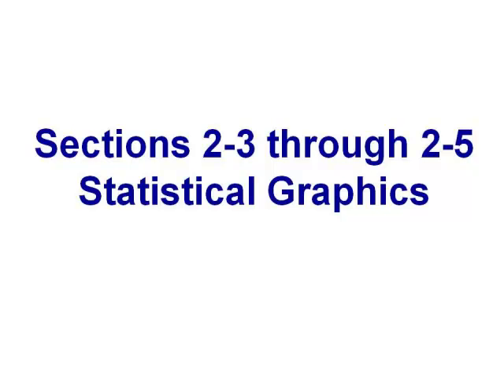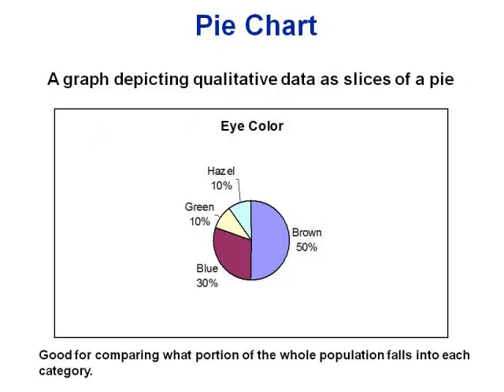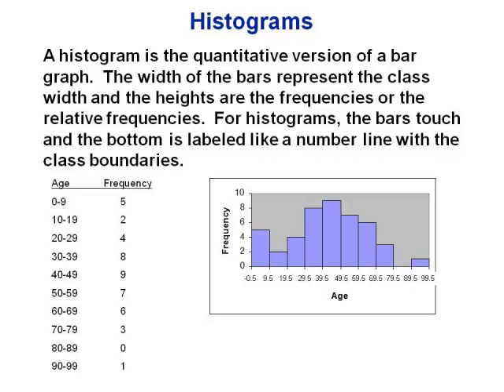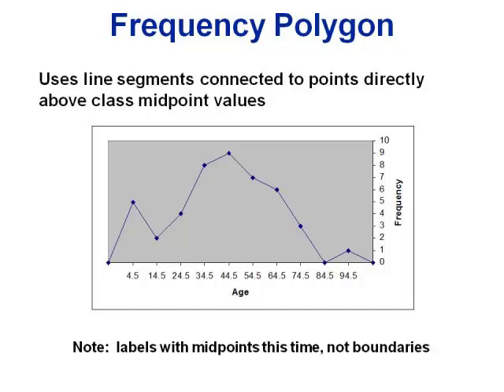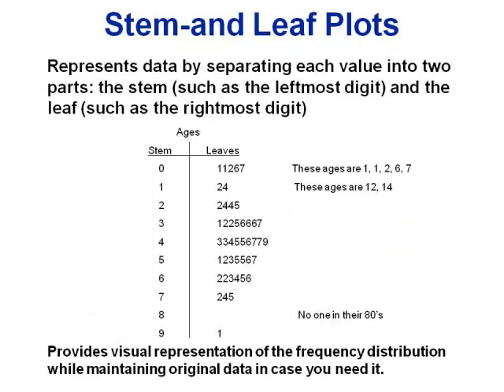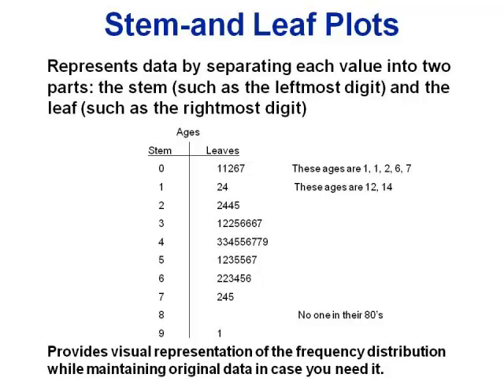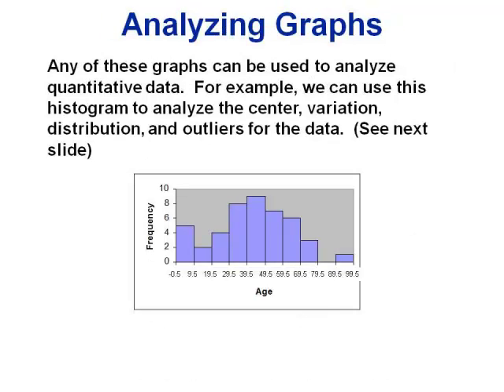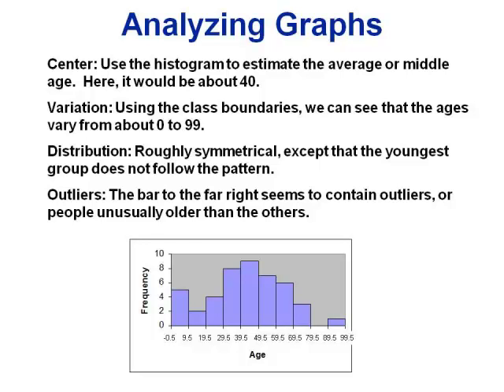2 3 2 5Video